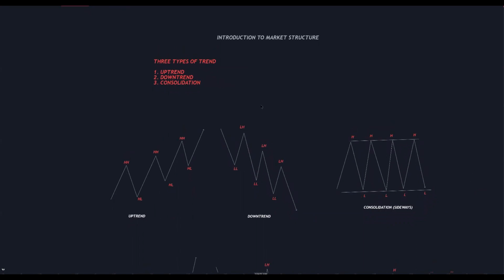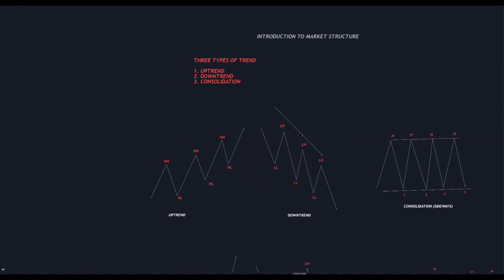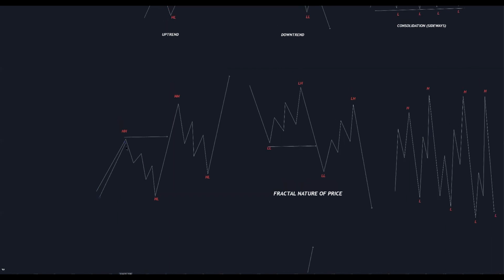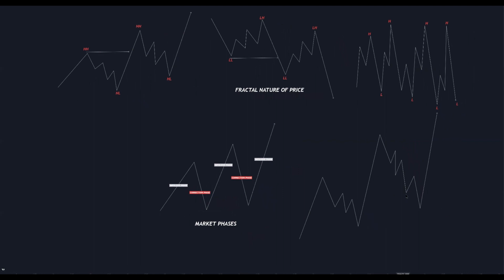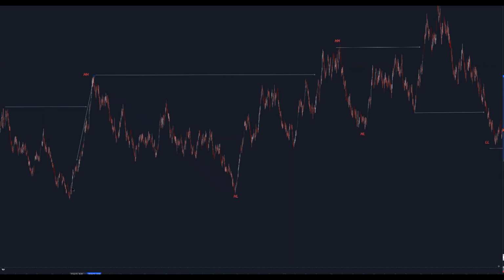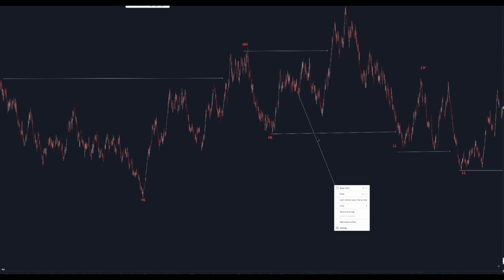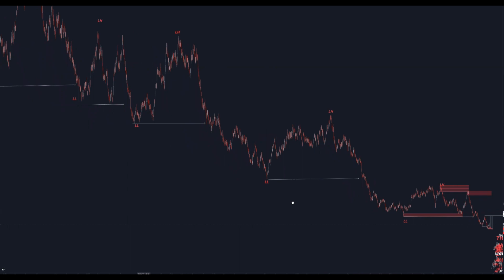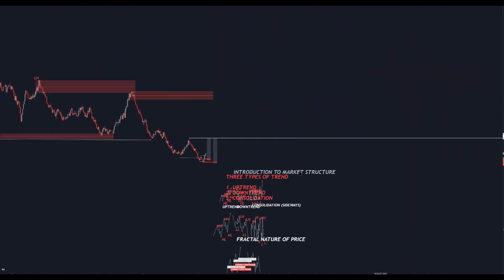UNDERSTANDING MARKET STRUCTURE FOR BEGINNERS |SYNTHETIC INDICES | FOREX | INSTITUTIONAL TRADING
In this video, I will provide you with a detailed breakdown of the
concept of market structure.

 It is very important to understand structure, as it lays the foundation of every trading strategy.

I give my best to explain how to follow the flow of the market.

 I really hope you will enjoy the content and will implement some of the
details I mention!

I wish you an amazing week full of profits and high-quality
trades! Stick to your plan and be disciplined!

THEFOREXATHLETE